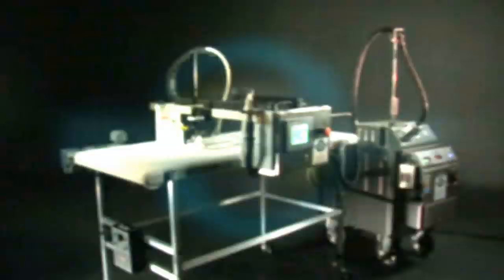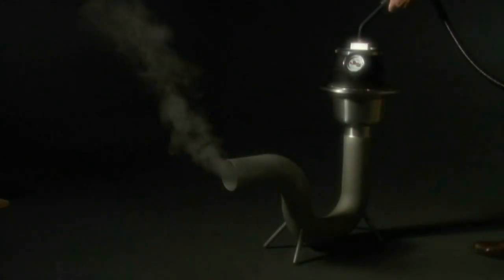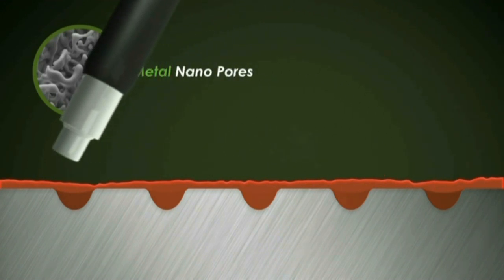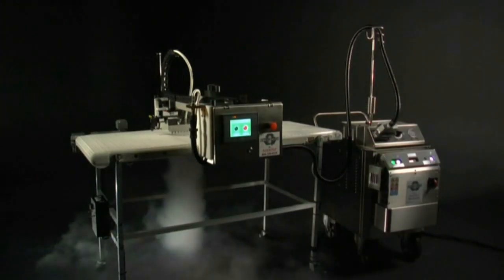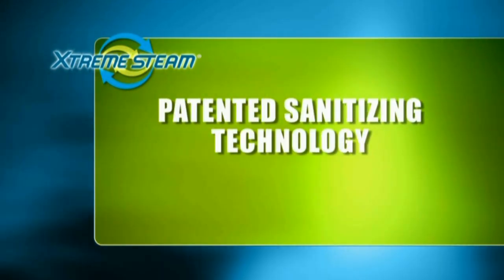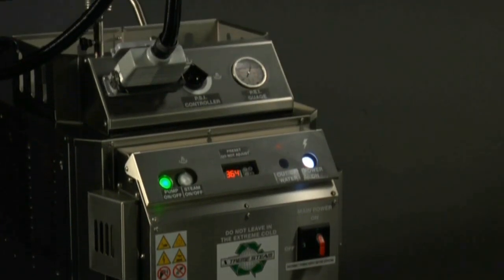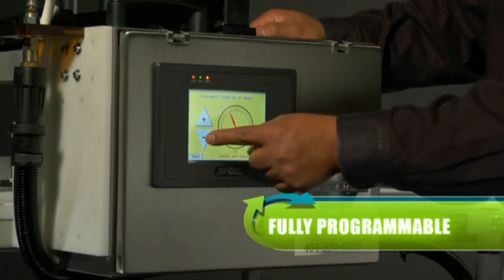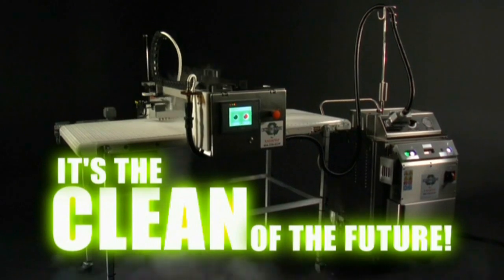Conveyor & Belt Cleaning and Sanitizing with a Dry Steam Cleaner - AmeriVap - Xtreme Steam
The Houdini automatic conveyor belt cleaner and sanitizer is powered by AmeriVaps Xtreme Steam dry steam vapor generating system. This unique patented, sanitizing technology cleans mesh, plastic, metal, or flat conveyor belts. The powerful Houdini jet or brush system effectively blast soils off of your conveyor belts, easily breaking down the bond between soil and surface leaving a dry, sanitized and totally chemical free product surface.

The Houdini jet or brush system belt cleaner and sanitizer is the most effective way you can eliminate microorganisms and because its constructed of corrosion resistant and easy to clean FDA approved materials, its easy to maintain. Powered by Amerivaps Xtreme Steam generating system, Houdini delivers enough heat to Conveyer belt surfaces to eradicate most any soils and provides 24/7 cleaning and sanitizing power. Most of all, validation of your product surfaces are ensured.

The Houdini system easily mounts onto any conveyor system in minutes. Top side mounts, or possibilities of under side mounts, makes the cleaning process and preparation quick and easy. Xtreme Steam and the Houdini conveyor belt system are user friendly too. The Houdini can be customized to fit your specific belts of the same width, and are fully programmable with an adjustable speed.